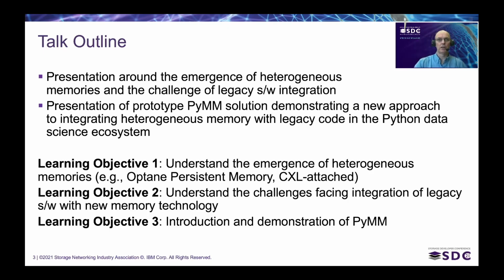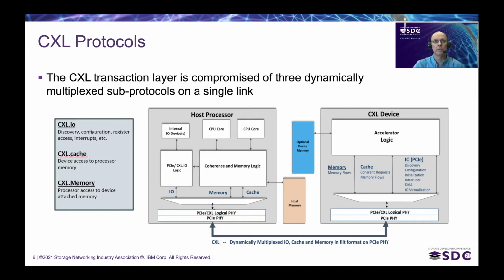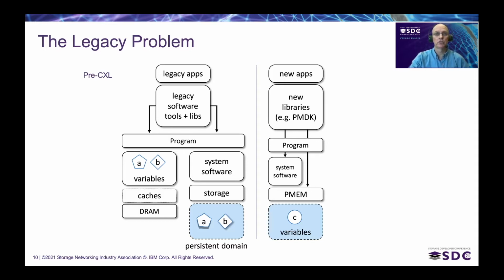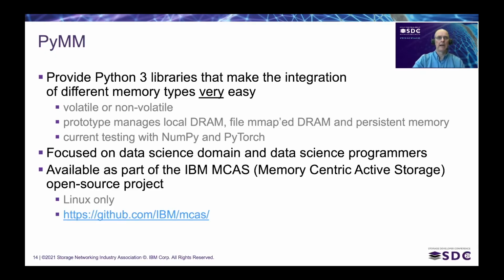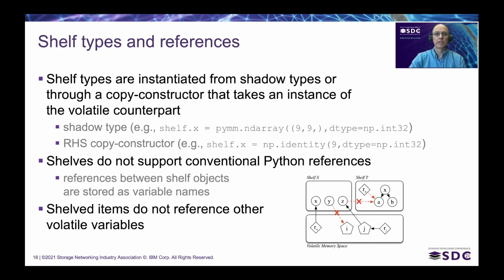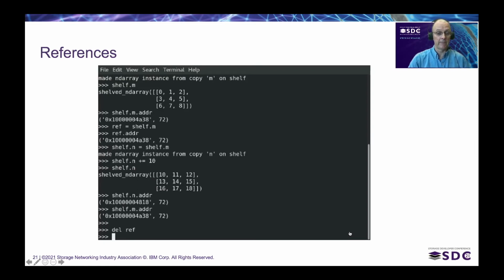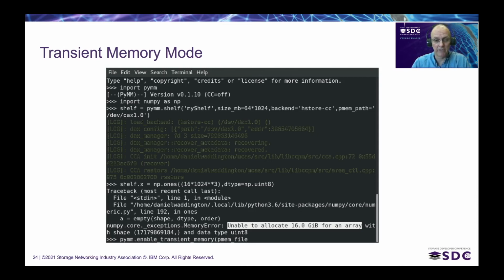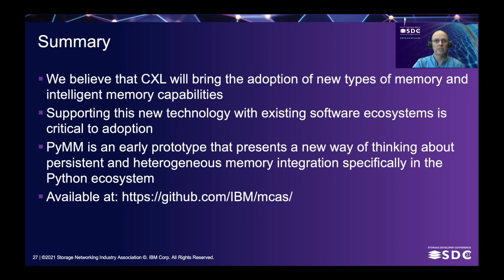SDC2021: Enabling Heterogeneous Memory in Python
Adopting new memory technologies such as Persistent Memory and CXL-attached Memory is a challenge for software. While libraries and frameworks (such as PMDK) can help developers build new software around emerging technology, legacy software faces a more severe challenge. At IBM Research Almaden we are exploring a new approach to managing heterogeneous memory in the context of Python. Our solution, PyMM, focuses on ease-of-use and is aimed primarily at the data science community. This talk will outline PyMM and discuss how it is being used to manage Intel Optane persistent memory. We will review the PyMM programming abstractions and some early data science use-cases. PyMM is currently an early research prototype with open source availability.

Learning Objectives
Understand the emergence of heterogeneous memories (e.g., Optane, CXL-attached)
Understand the challenges facing integration of legacy s/w with new memory technology
Introduction and demonstration of PyMM
Outline of some existing use cases.

Presented by
Daniel Waddington
IBM Research